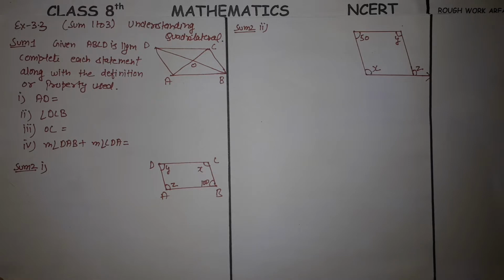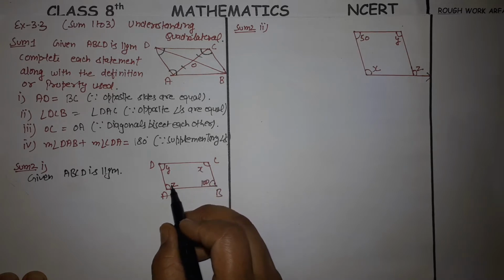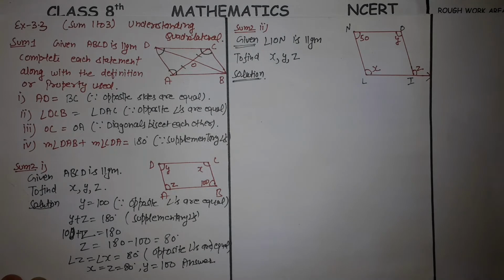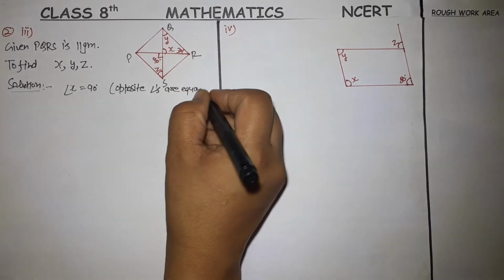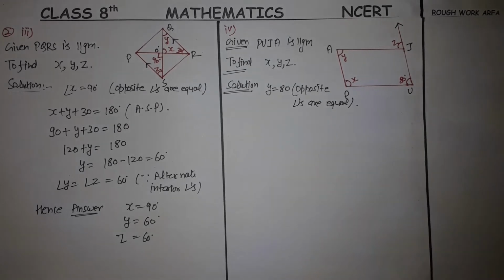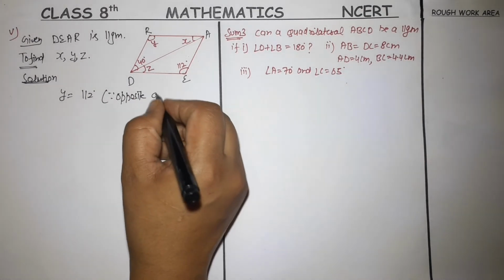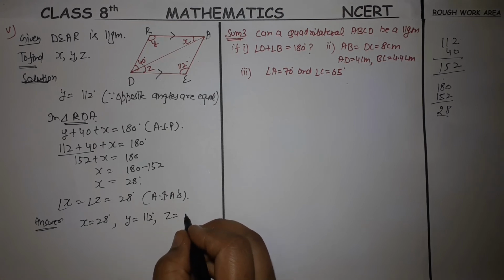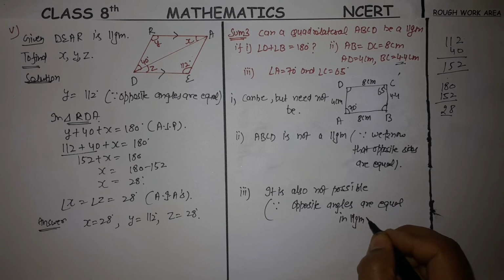Ex. 3.3 || Sum 1 to 3 || Class 8th Maths || Chapter 3rd || Understanding Quadrilateral || NCERT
studypoints || Whip the phobia of maths || NCERT || studymethod || Best Study Method || Basic concept of mathematics || Maths with Fun || Concept learning || Focus || Class 8th || Keep Learning